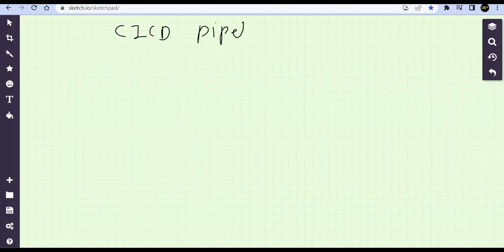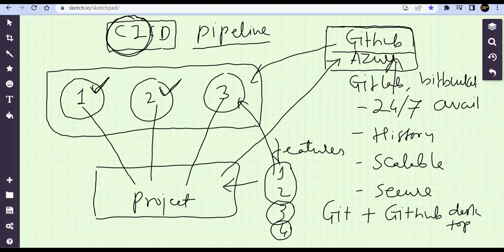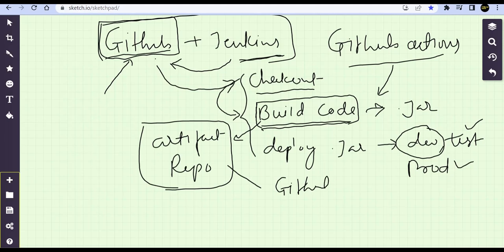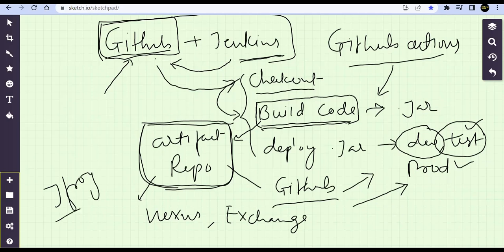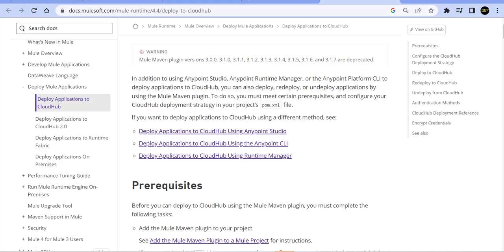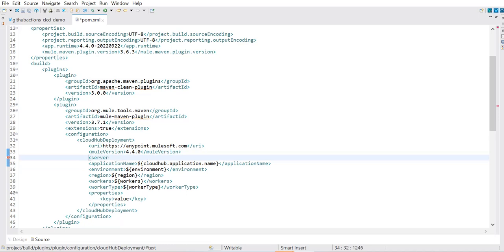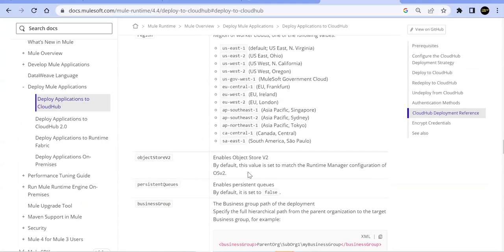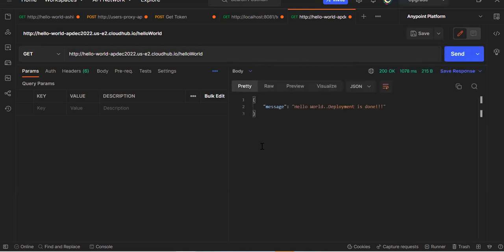#19: GitHub Actions CICD Pipeline - Part 01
In this video, we explored:
- Why we need CICD?
- What is CICD?
- What all tools are available in Market?
- What code Source Control?
- What are build tools?
- How to enable Mule App for Auto Deployment?